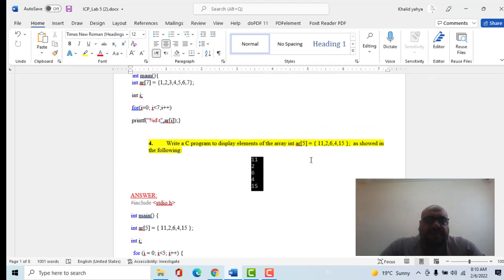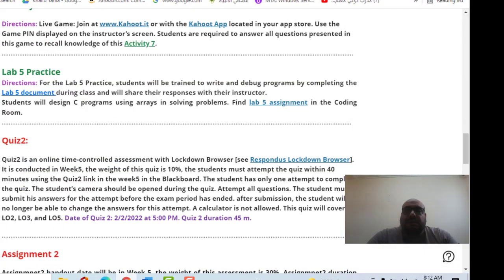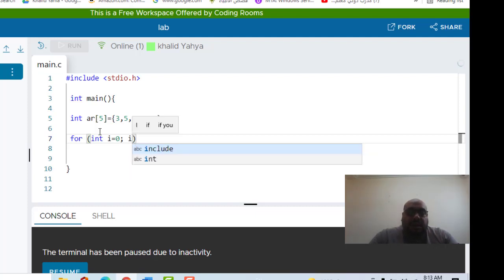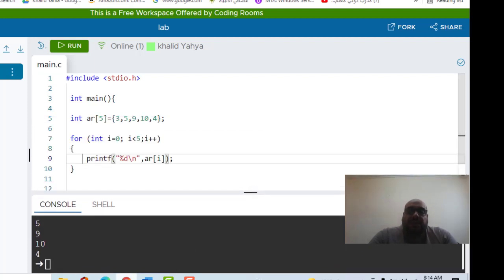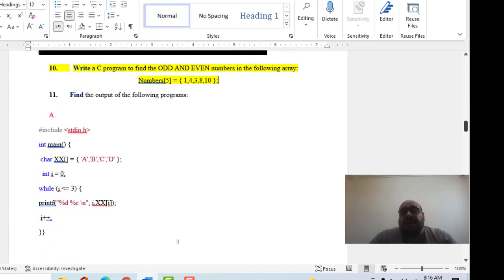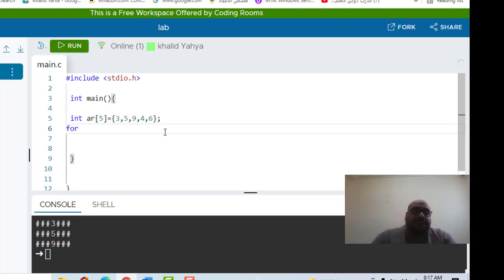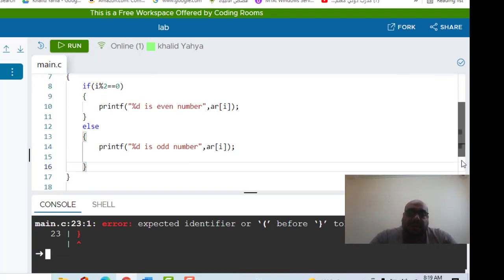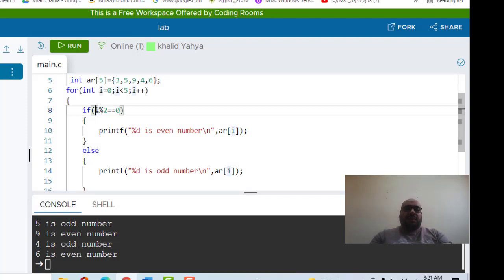Introduction to computer programming C - Using Array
In this lab student will learn how to use Arrays in programming C language